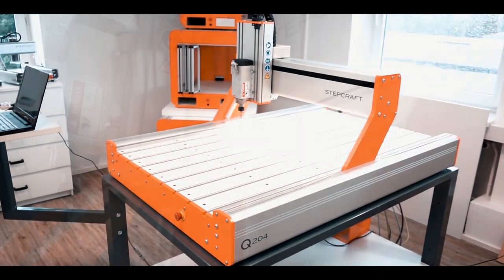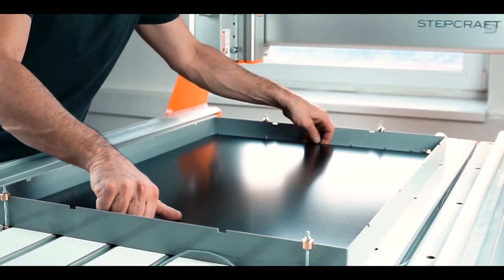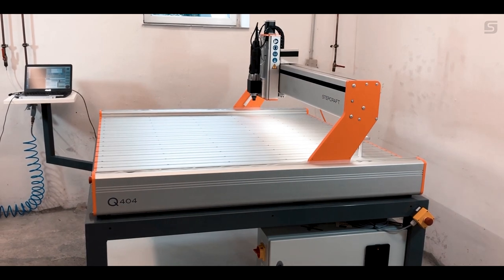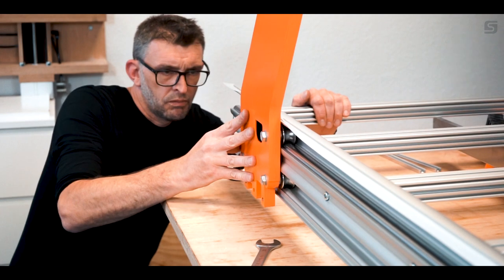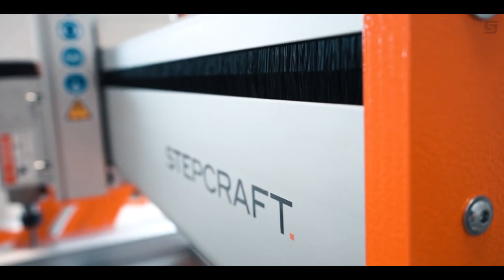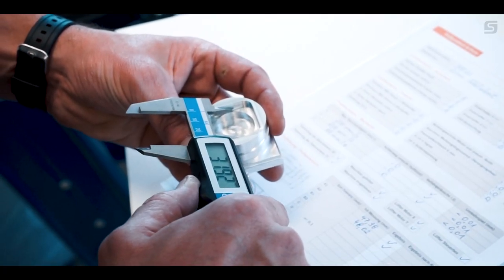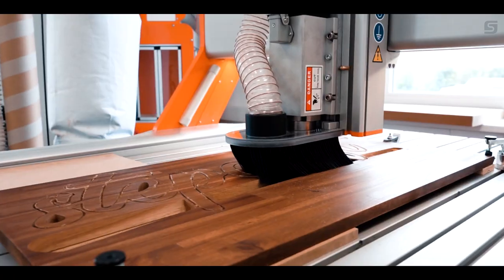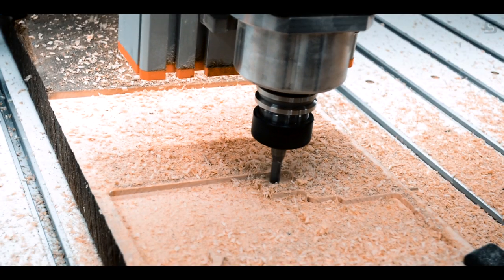A Closer Look At The New STEPCRAFT Q-Series CNC Systems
The STEPCRAFT Q-Series line of CNC redefines the landscape of production CNC's in the industry.  High Quality German Craftsmanship coupled with the latest in technology with pricing that is very competitive.  The Q-Series has all the features that you need, including Automatic Tool Changer, Vaccum Table, Precision Accuracy, and high speed capability.